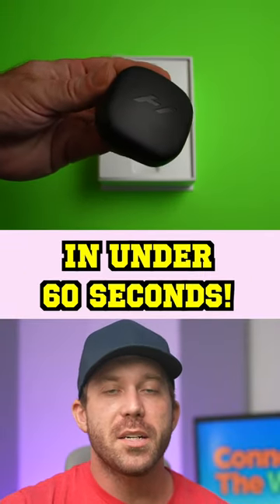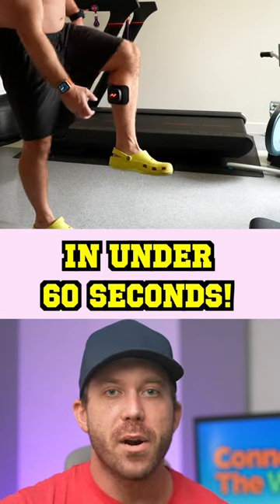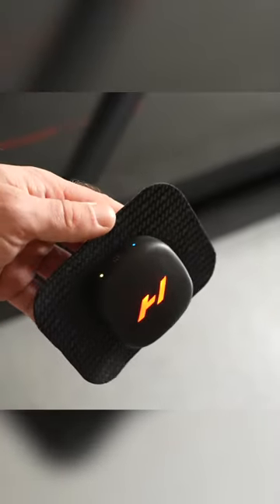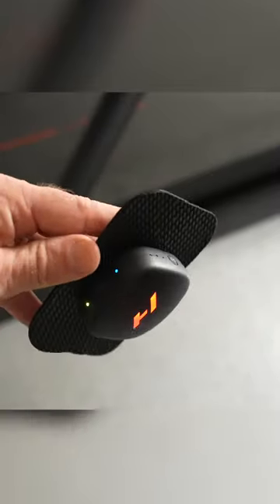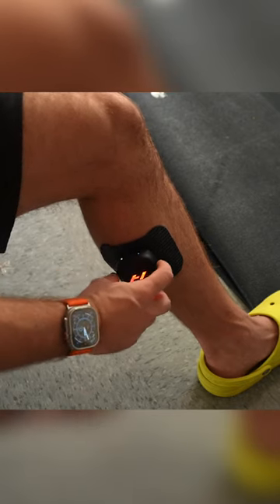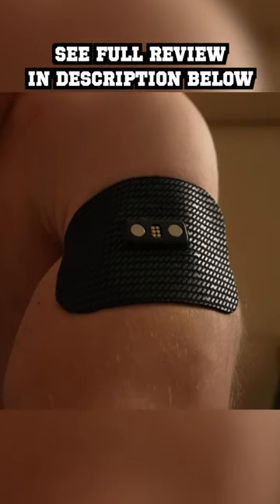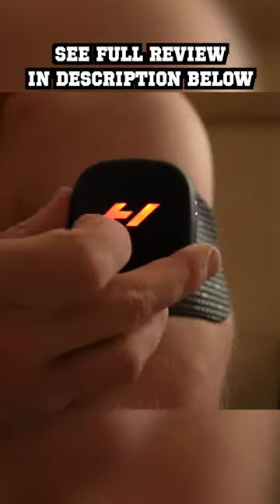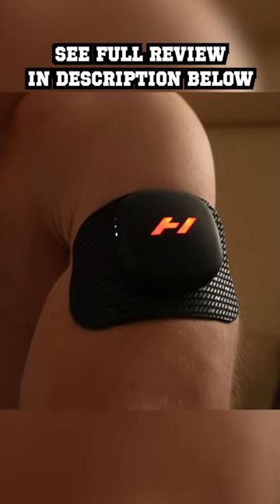Venom Go in UNDER 60 Seconds!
Welcome to our 60 second overview of the Venom Go by Hyperice. Is the this high-tech portable heat pad worth the cost? Make sure to watch our full review to find out!